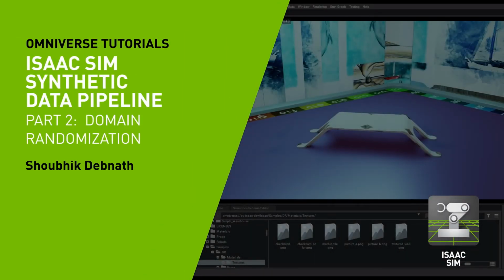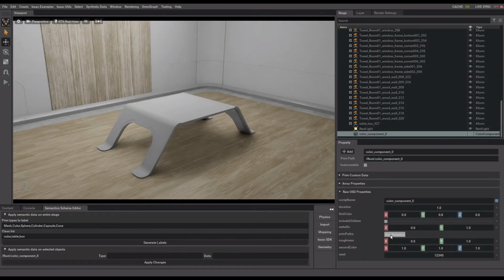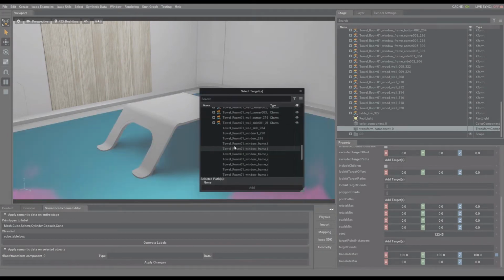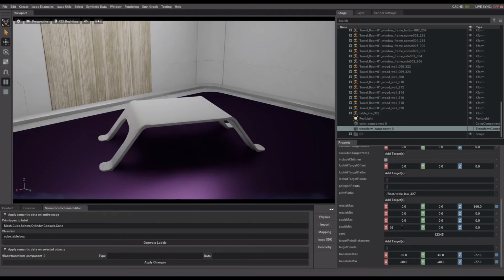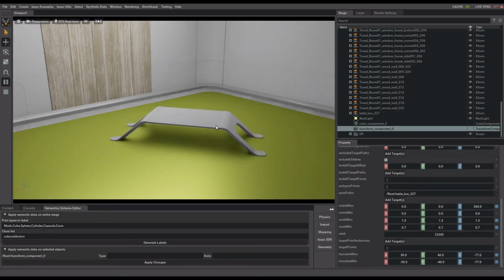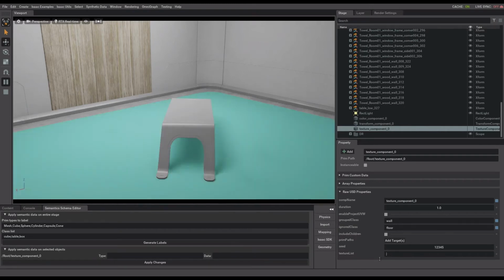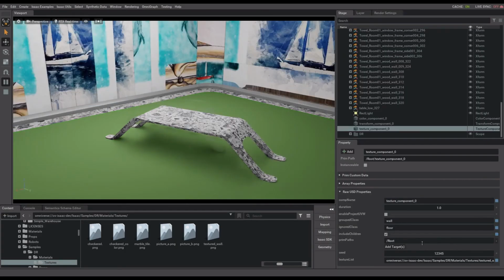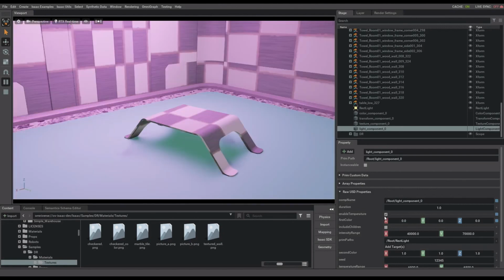Synthetic Data Pipeline Part 2: Domain Randomization in Omniverse Isaac Sim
In this video you will learn, how to add domain randomization to your simulation environment in ISAAC Sim. Domain Randomization varies the parameters that define a scene in the simulation environment. Some of the parameters include the pose, scale of various objects in a scene, the lighting of the simulated environment, the appearance of simulated objects via their color and texture properties and so on. One of the main objectives of domain randomization is to enhance the training of deep learning applications by exposing the neural network to wide variety of domain parameters in simulation which will help to generalize well to real world applications. For additional information, also refer to the documentation